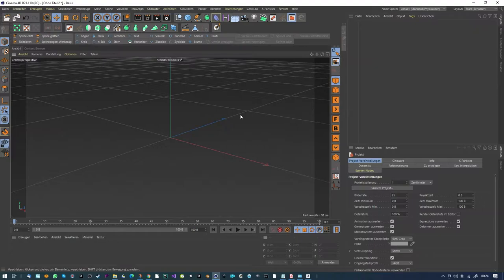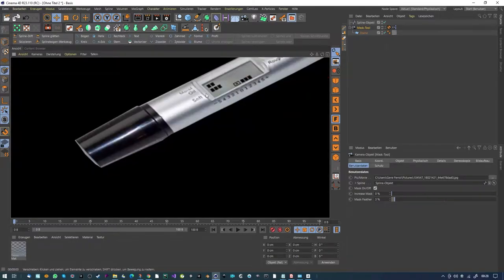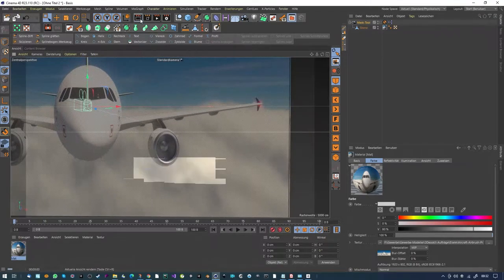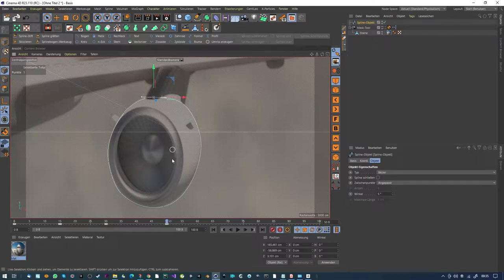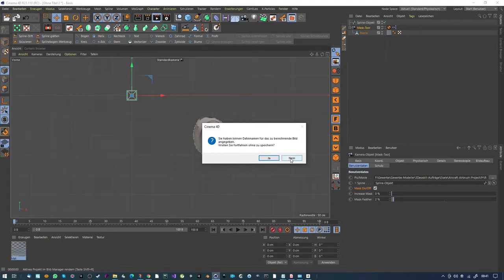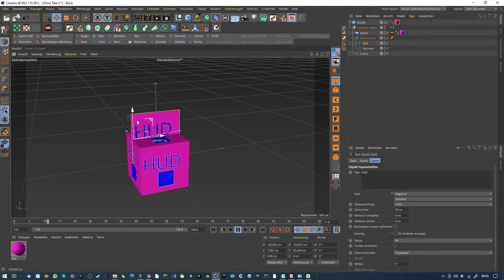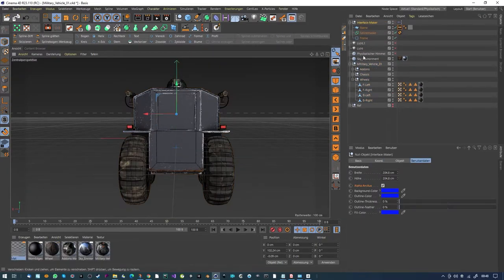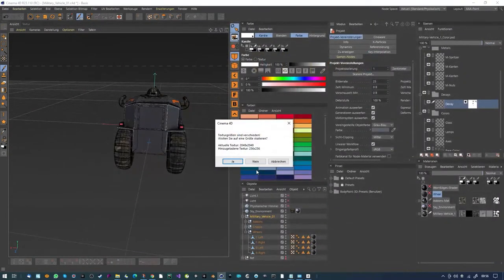Cinema 4D Fun Tool - Masking and Rotoscoping :-) and Simple Vector-Drawing Setup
In this video I´ll  show you two simple toolsets. With one you can mask pictures with splines,  rotoscope movie-files or make some transition effects.
With the other setup you can create simple 2 D Vector Textures, which you can use as materials also animated, or use it for Texture-Painting.